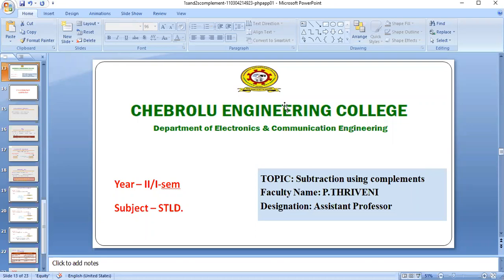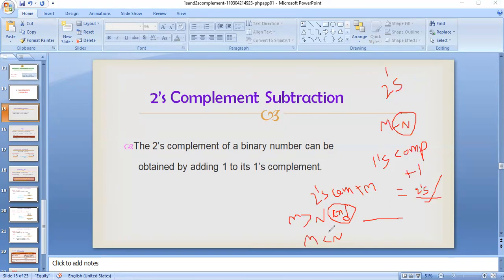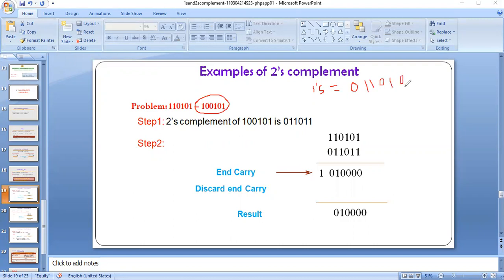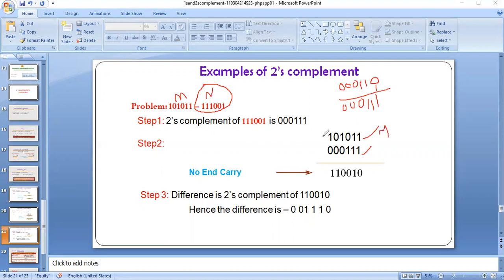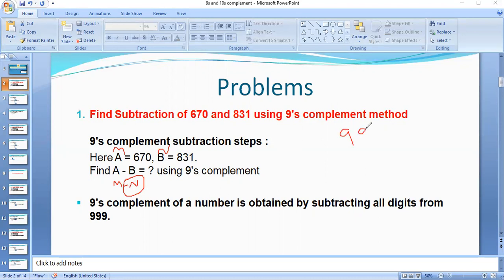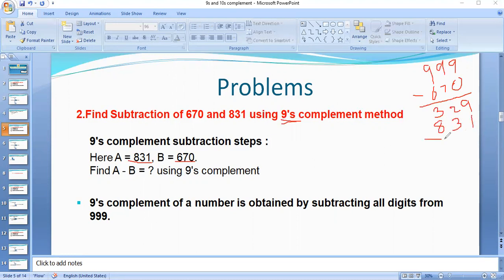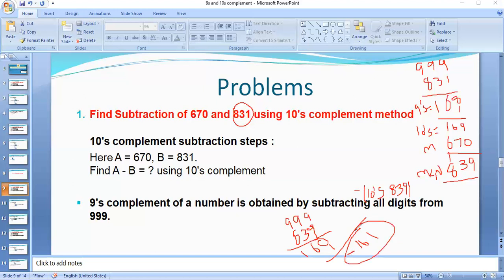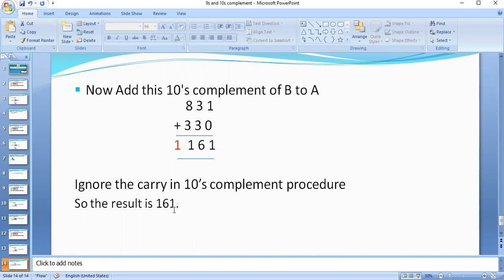2's,9's,10's complement methods of subtraction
2's,9's,10's complement methods of subtraction